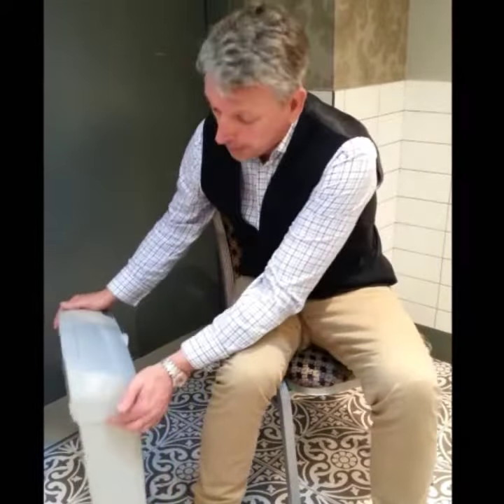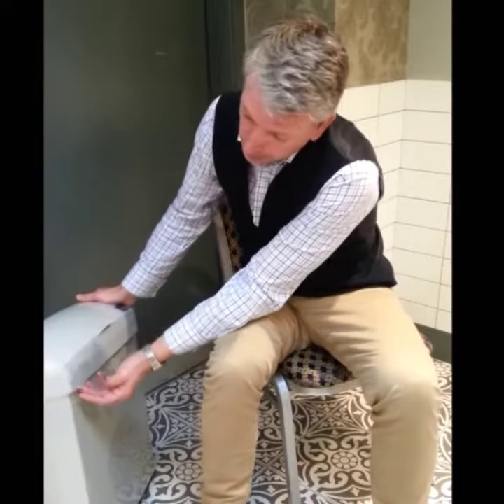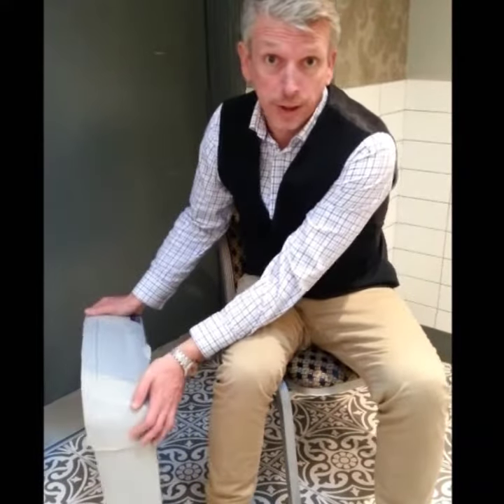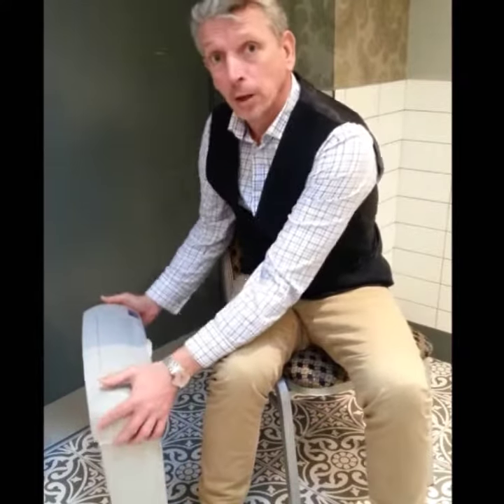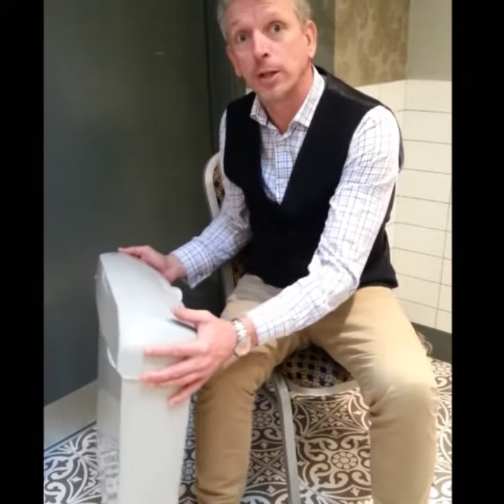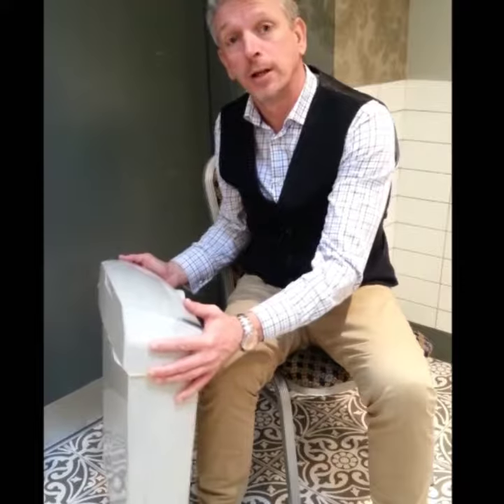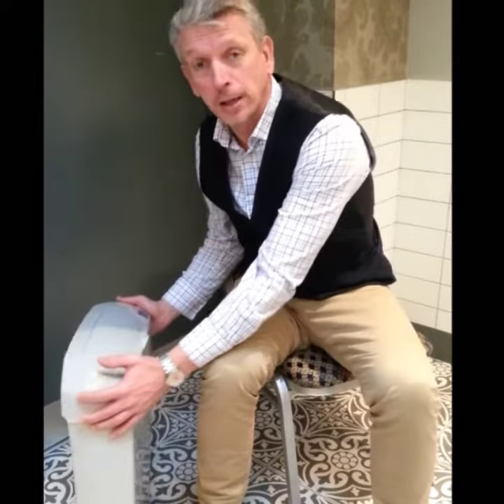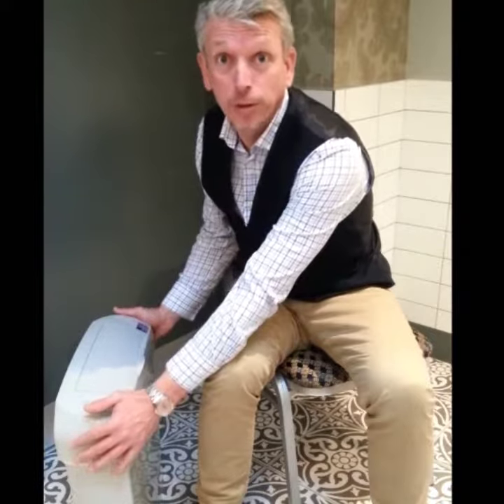Sanitary Bin Liners - The Toilet Expert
Why use bin liners for Sanitary Bin content disposal